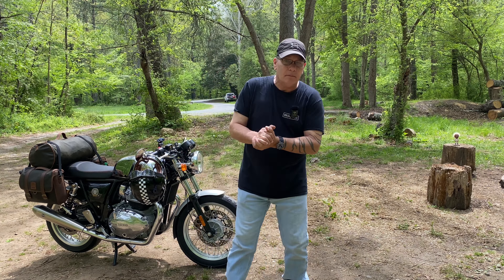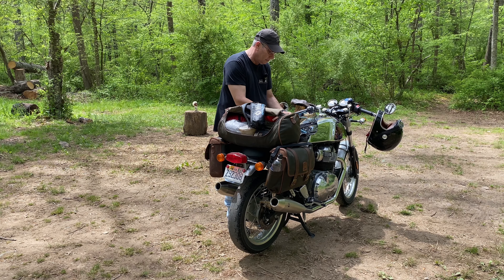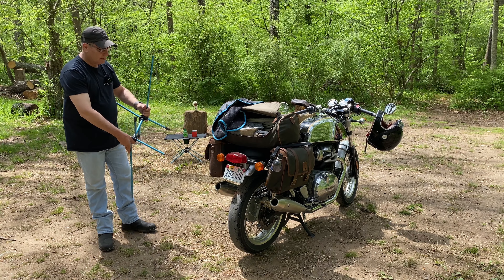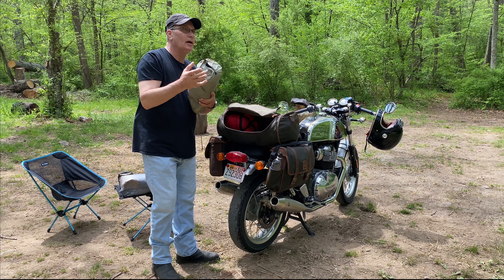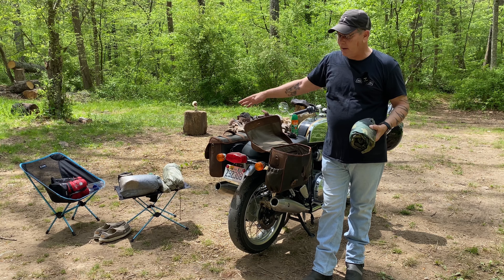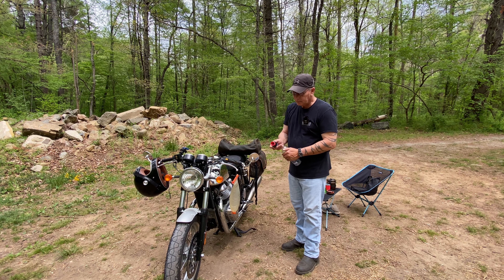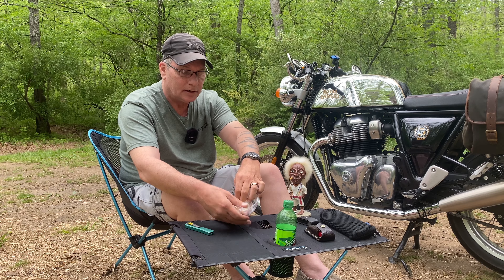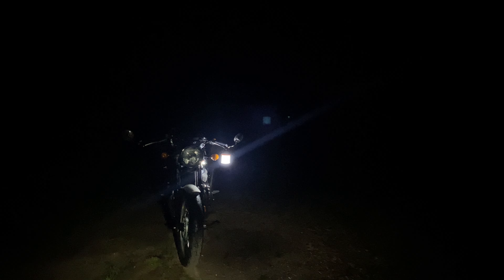Cafe Racer Moto Camping (Royal Enfield Continental GT)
Me and Jobu load up the Long Ride luggage set up and head out on the Continental GT to to test my traveling load out.